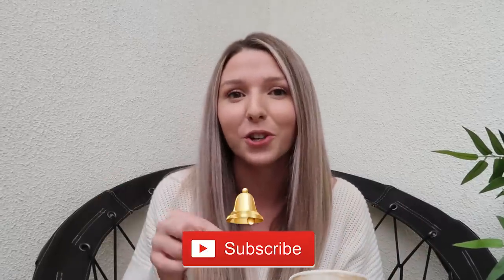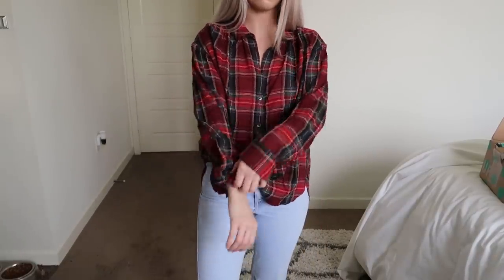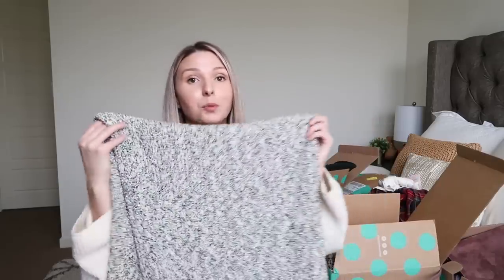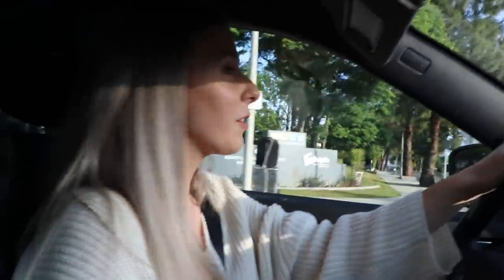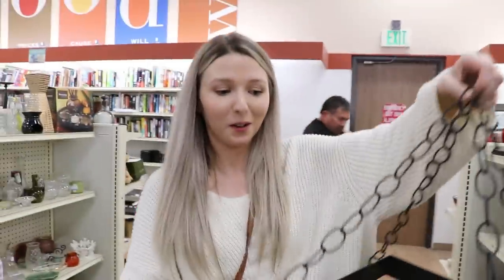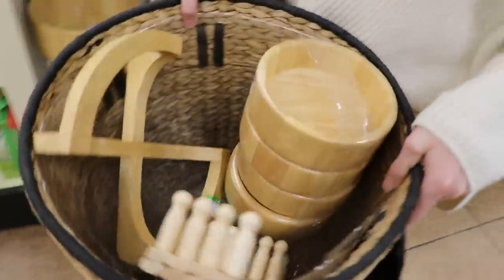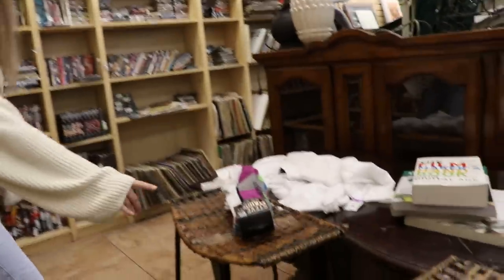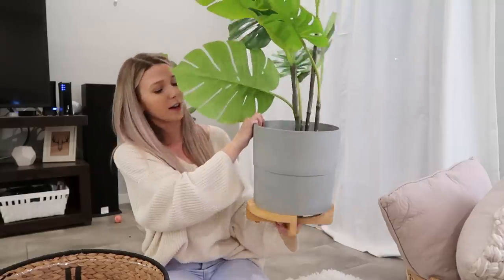THRIFT WITH ME **HOME DECOR + CLOTHING HAUL**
(Applies to new US & Canada customers only. Applies to items under $150. Redeemable online only. Offer expires 6/30/19).

THRIFT SHOP WITH ME FOR HOME DECOR + CLOTHING
Kristen McGowan Vlog

I am so excited to take you along on my little thrift store shopping trip! Thrifting is always one of the first things I do to look for affordable home decor! I can’t wait to turn my balcony into a dream boho outdoor space! Make sure you’re here for the balcony makeover!

- S H O P  W I T H   M E   V I D E O S -

- -  Recent Videos - -